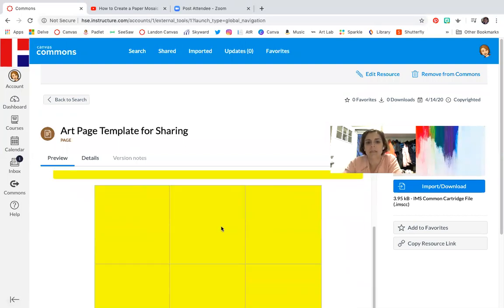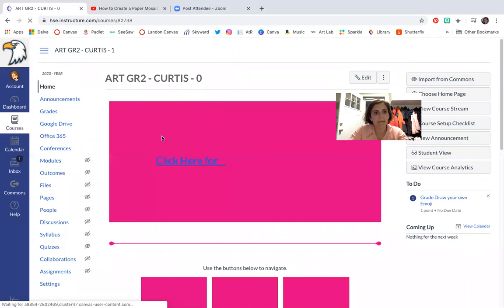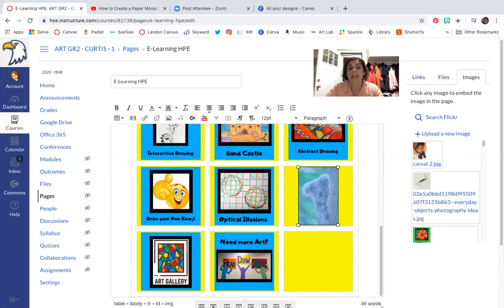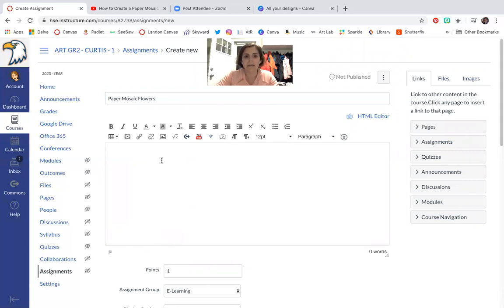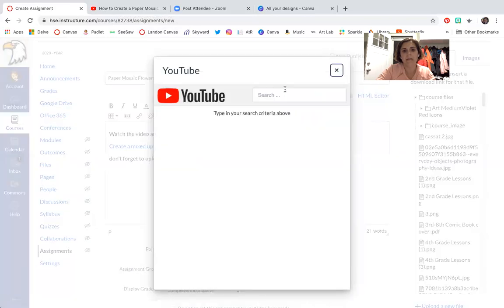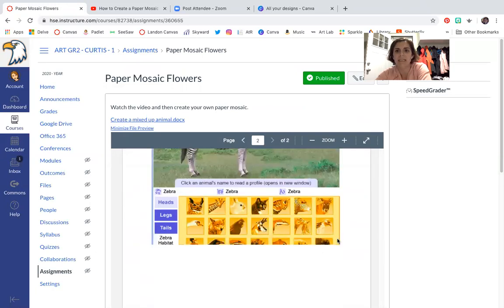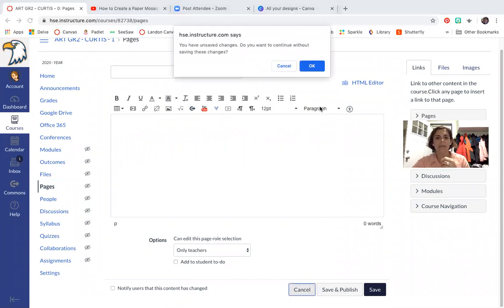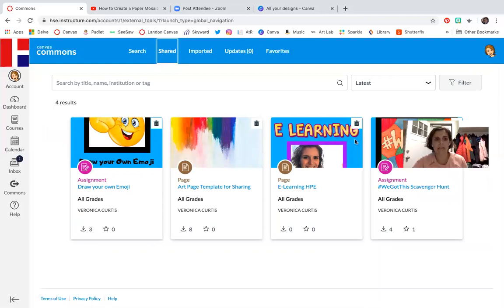Canvas for Art Teachers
How to download files from Commons
How to create assignments
How to add buttons and link assignments to buttons.